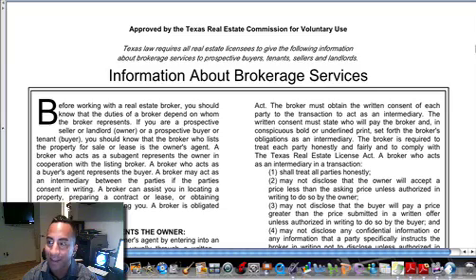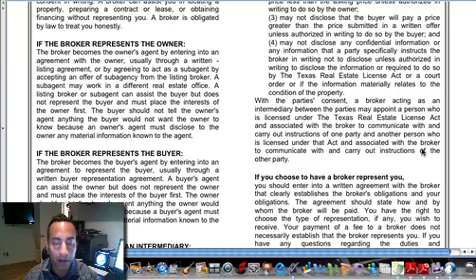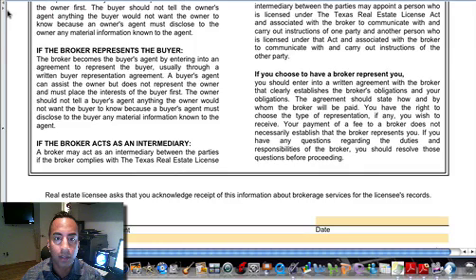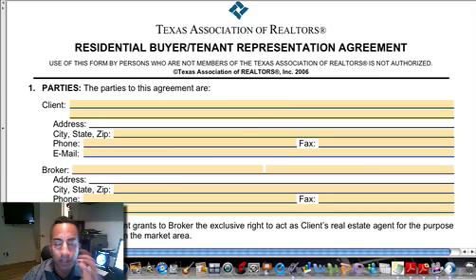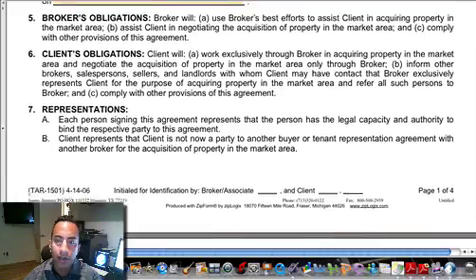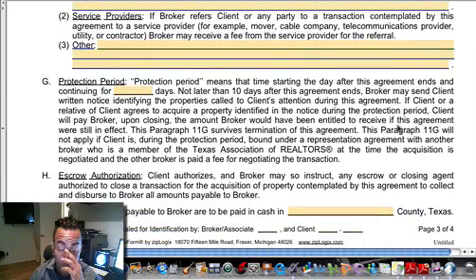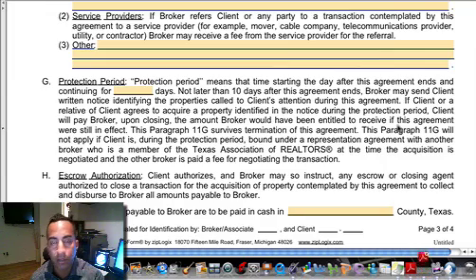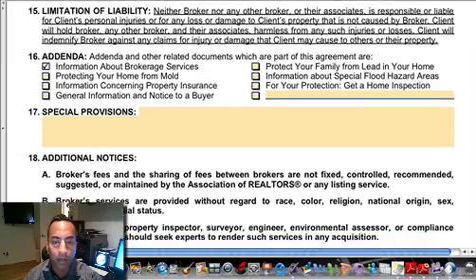BASIC UNDERSTANDING OF COMMON FORMS WHEN WORKING WITH A REALTOR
We take a look at IABS form (Information About Broker Service) and Buyers Representation Agreement.  These are 2 of the most common forms you will see when beginning to work with a realtor.  Both are very easy to understand but many people are scared to sign anything and do not want to read the various pages.  So here is a quick summary of the forms.